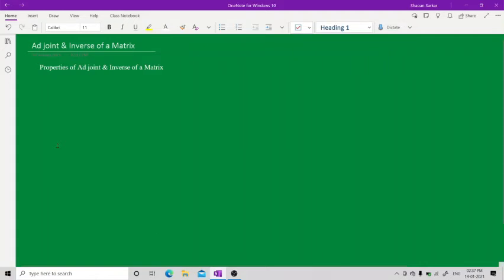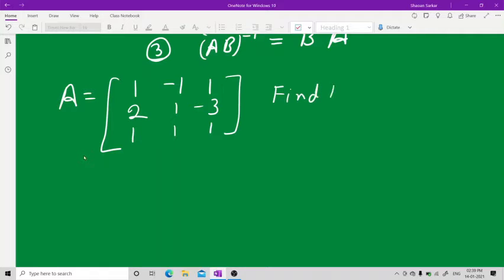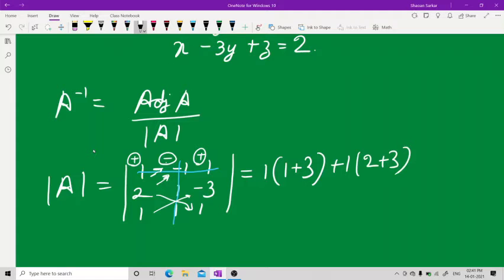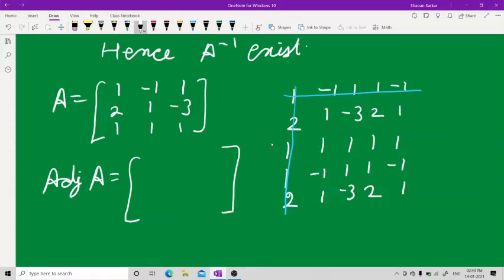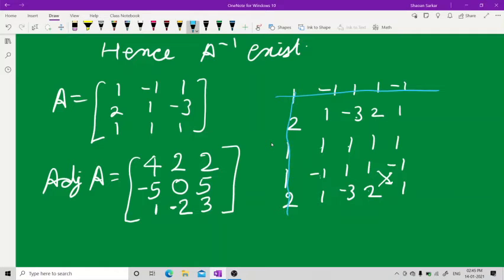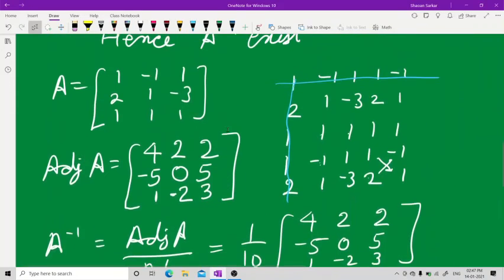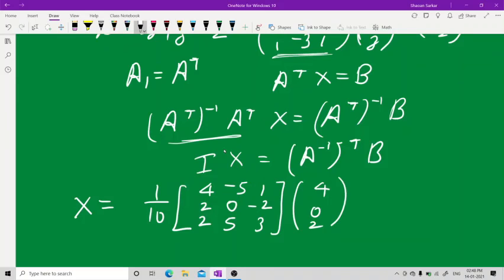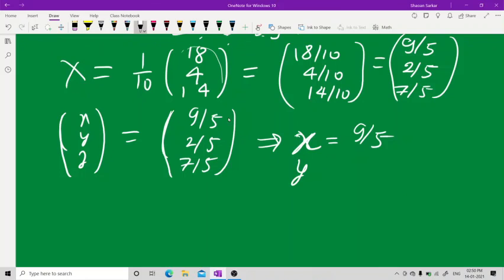BCA Math Semester 1 UNIT 1 Lesson 13 Syllabus GGSIPU Ad joint & Inverse of Matrices